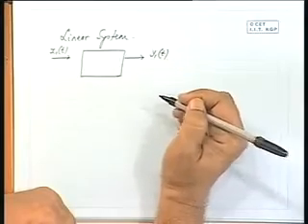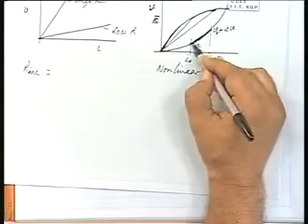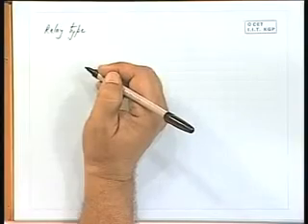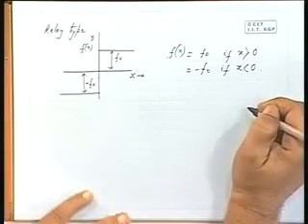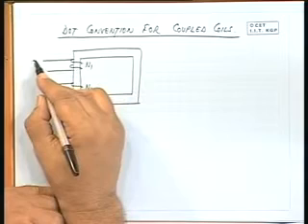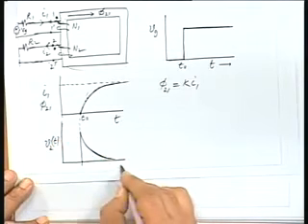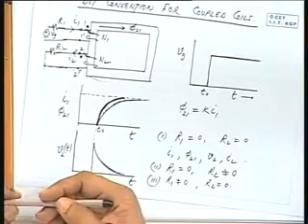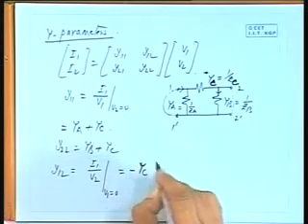Lecture 2 Introduction to Linearity and Nonlinearity FreeVideoLecturesDOTcom